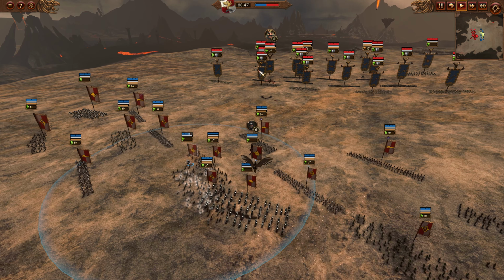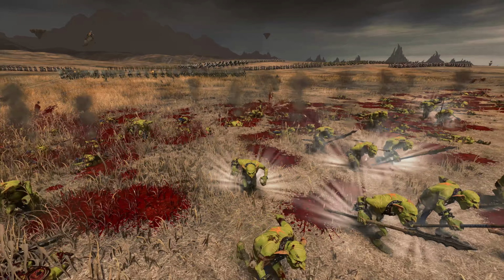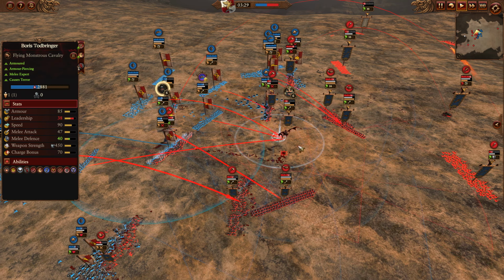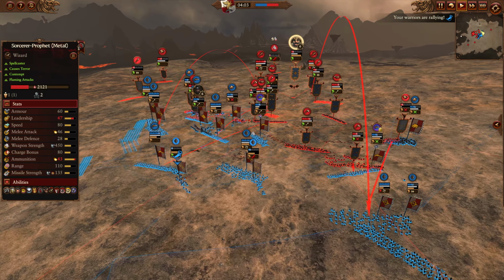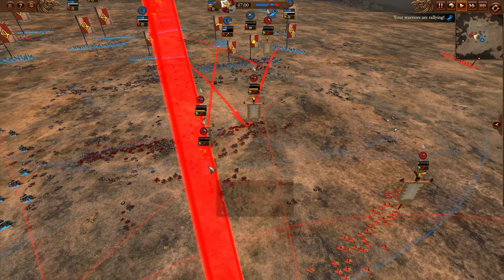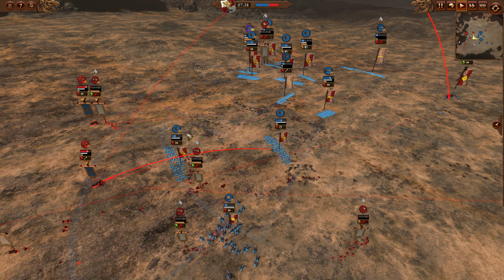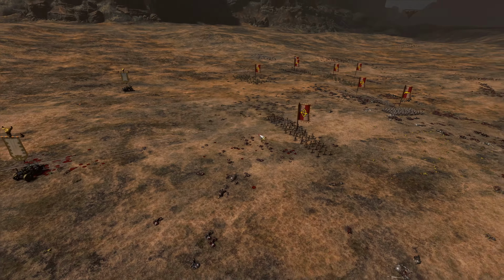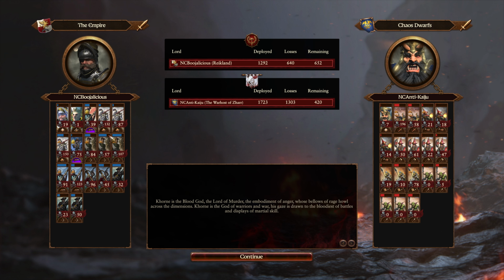He Brought Them All - Empire vs Chaos Dwarfs // Total War: WARHAMMER 3